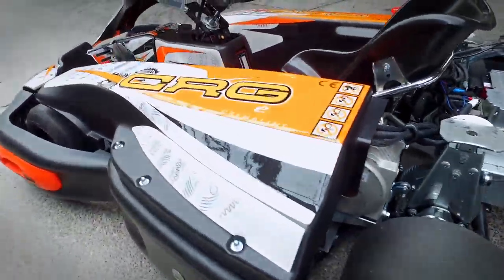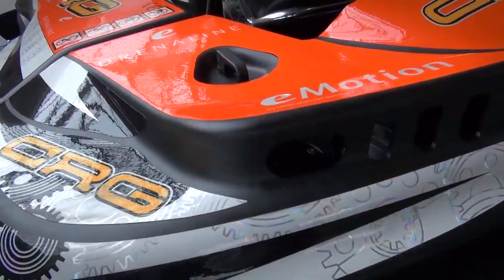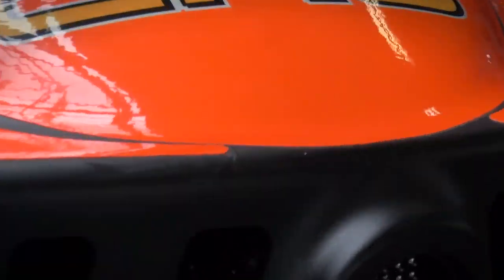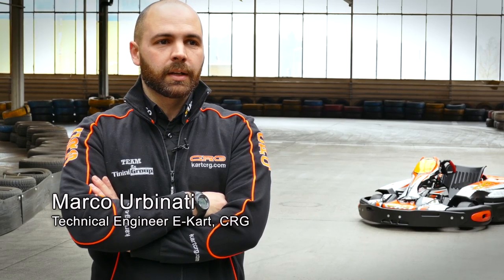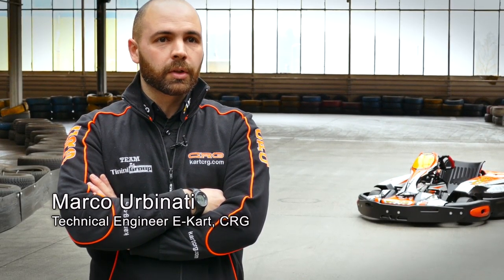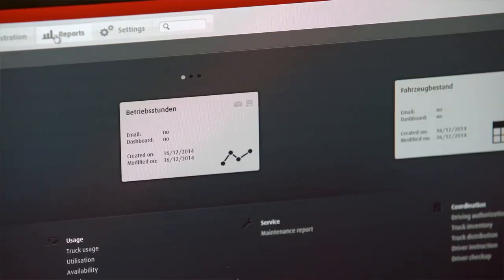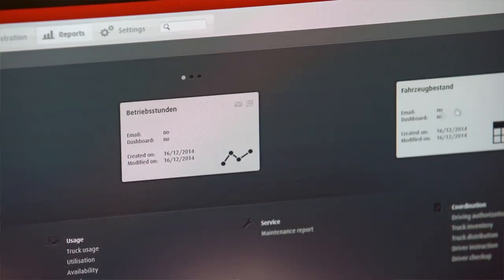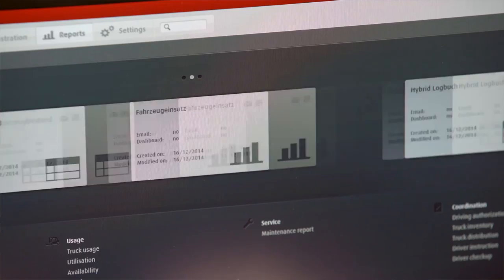Kart riding on a kart track, equipped with fleet management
With the Linde Connected Solutions fleet management solution „connect:“ operators of kart tracks do always keep an eye on their kart fleet: access control, reports of usage, crash detection and in sum a better overview about the status of all karts. The requirements of kart track carriers are similar to fleet managers for forklifts on a warehouse of an logistics company.